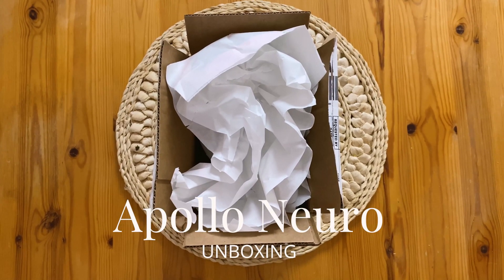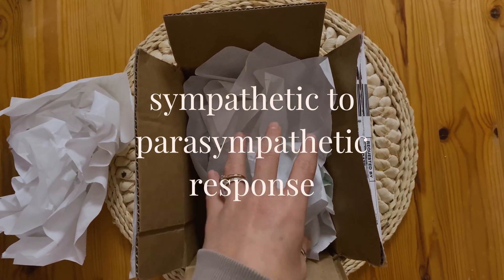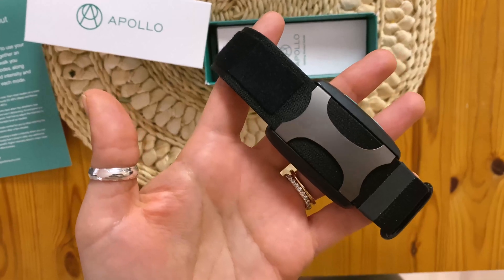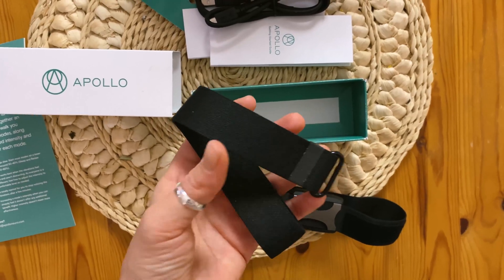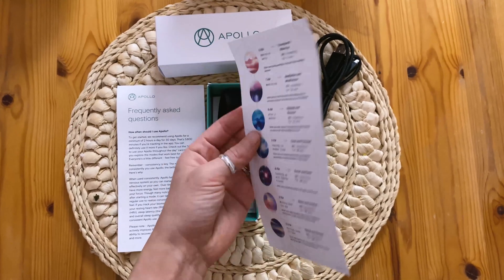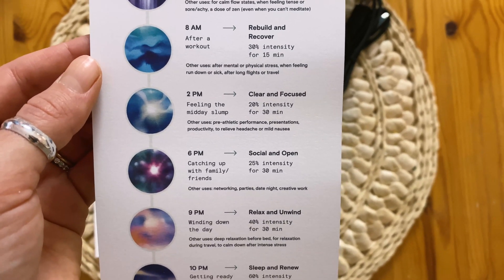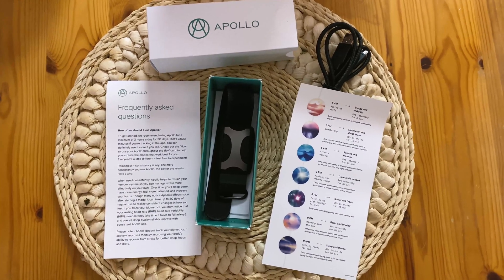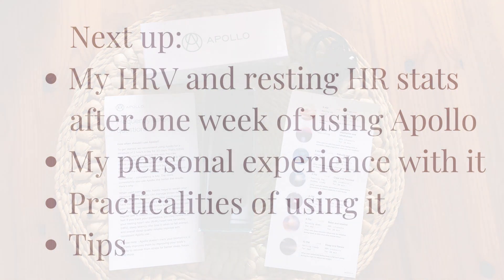Apollo Neuro Wearable to Reduce Stress: Unboxing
This is the unboxing of the Apollo Neuro. It is supposed to improve your body’s resilience to stress, so you can focus, get to sleep, and stay energized.

What they  say: Developed by physicians and neuroscientists, Apollo is a wearable wellness device that uses gentle vibrations to help your body recover from stress. Apollo’s scientifically proven technology improves heart rate variability (HRV), a key biometric of stress, so you can feel more calm, balanced, and perform at your best.

Chronic stress triggers the sympathetic “fight-or-flight” branch of our nervous system and impairs our ability to recover.  Through your natural response to touch, Apollo activates your parasympathetic “rest and digest” response and restores balance.

Apollo does not track your biometrics – it actively improves them.  Trials in both the lab and the real world repeatedly show that Apollo improves the body’s resilience to stress and HRV.